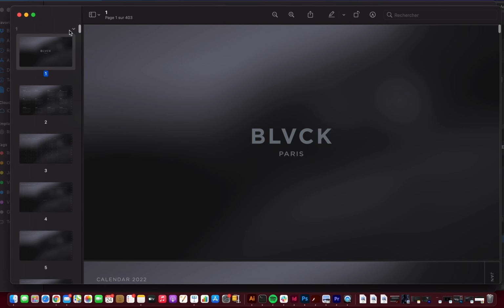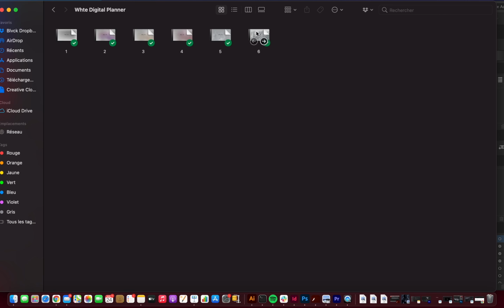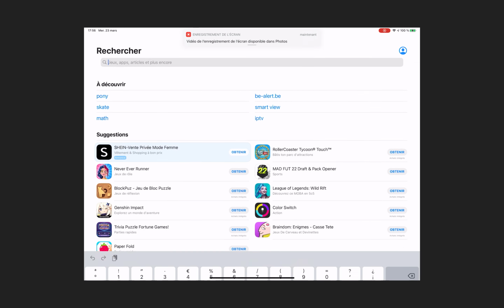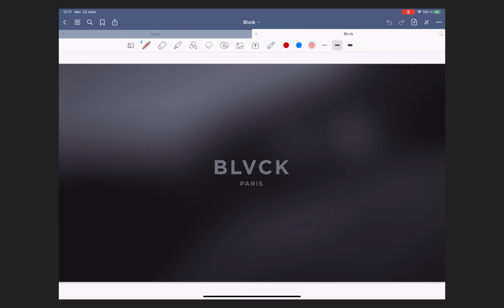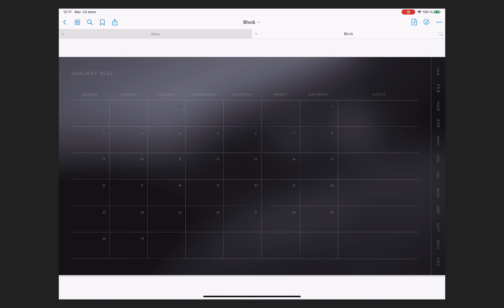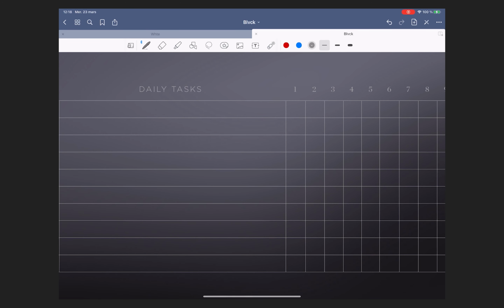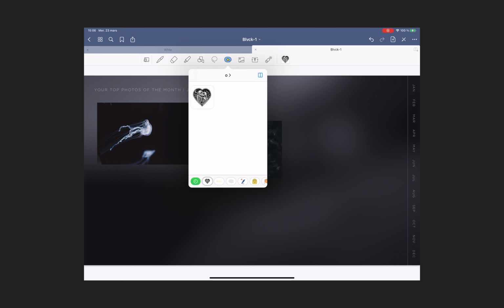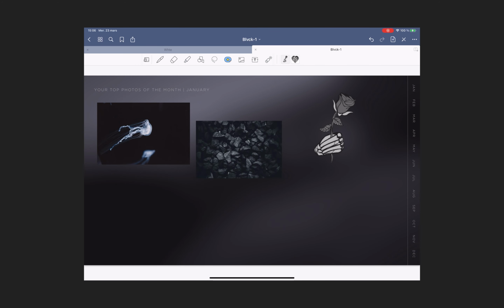Black Aesthetic Digital Planner - Blvck Paris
The All-in-one 'Blvck Digital Planner' from Blvck Paris has been carefully designed to maximize productivity and lifestyle.  The planner helps you keep track of your yearly goals monthly progress, and daily tasks.

Our interactive planner builder lets you mix and match between our aesthetic wallpapers, a dozen of Blvck and Whte digital Stickers, and weekly start date!

Digital Planner Highlight:

- The calendar is for 2022 but will be updated continuously every year
- You can pick between two monochrome themes: Blvck or Whte
- Contains 26 Blvck x Whte Digital Stickers
- 20 Aesthetic Wallpapers available
- Hyperlinks for smooth, effortless navigation

The All-in-one digital planner has been designed to be used in conjunction with any PDF annotation app. (e.g. Goodnotes, Notability, Samsung Notes, Collanotes, Xodo)

Compatibility Check:

- Compatible across Apple, Android, and Windows devices
- Compatible with iPads, tablets (not Kindle Fire), desktop (both Windows and Apple) and Laptop computers
- Not designed for use with OneNote
- Not designed for use with mobile phones

Notes:
- This is a digital product and as such no physical product will be shipped
- This item is not designed to be printed
- Digital goods cannot be returned due to the nature of the product.